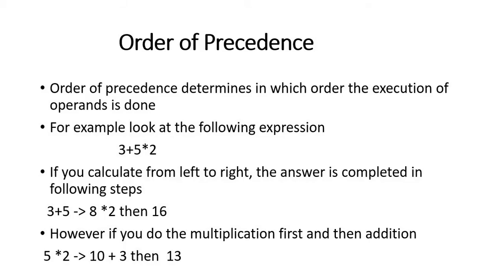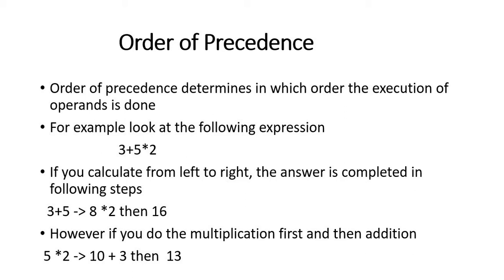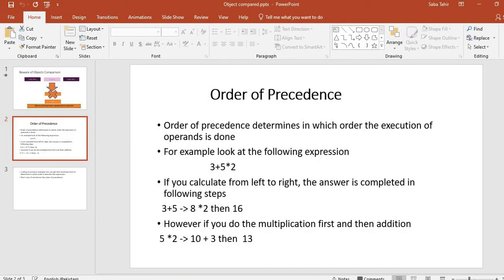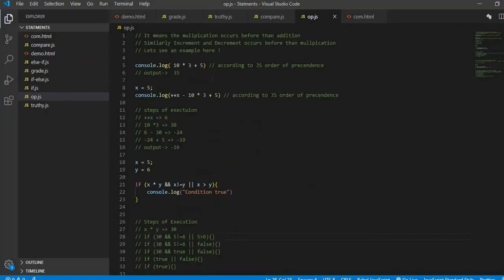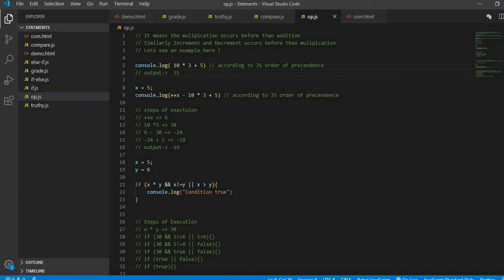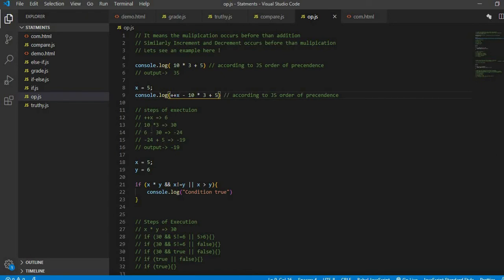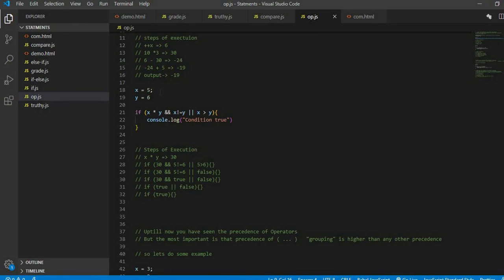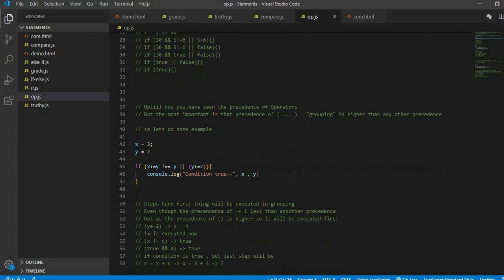Order of Precedence [ENG] Module 3 Lecture 8 ZE - 214